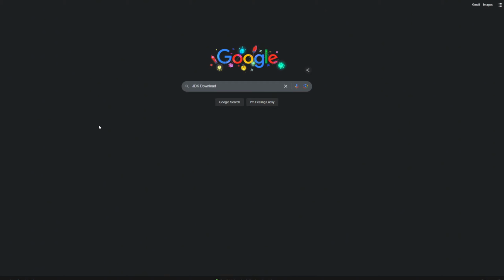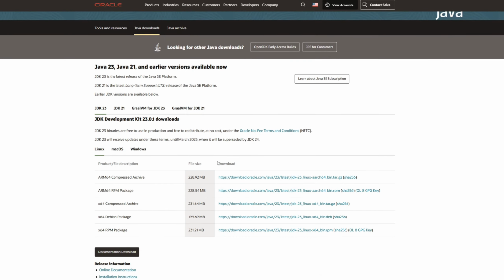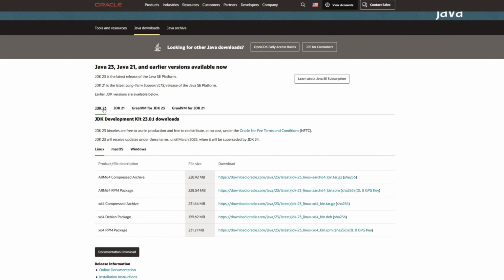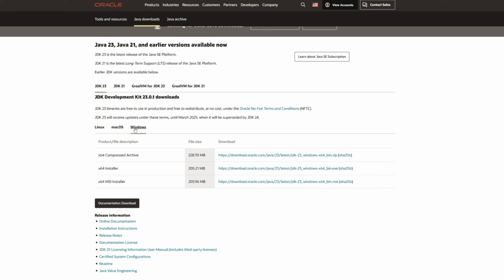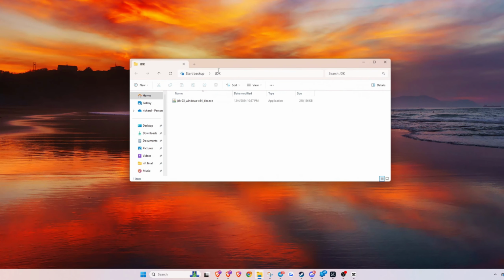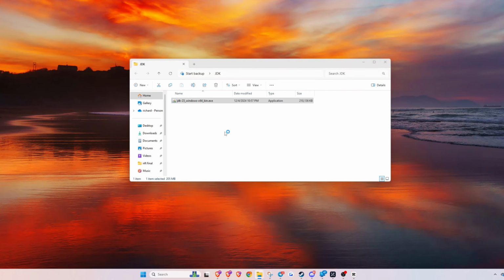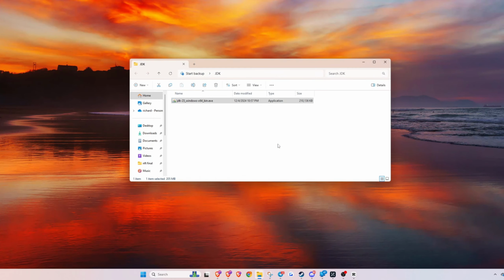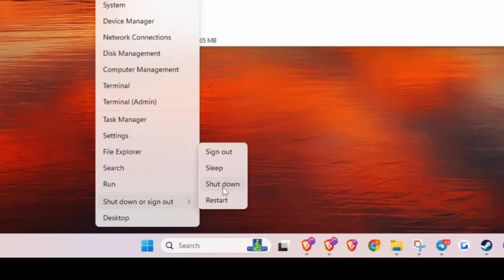How to INSTALL Java JDK on Windows 11 (2024 JDK 23) – Step-by-Step Guide!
Learn how to install Java JDK on Windows 11 with this easy step-by-step guide! 💻☕ Perfect for beginners and developers, this tutorial covers downloading, installing, and setting up the Java Development Kit (JDK) for coding, programming, and running Java applications. Follow along to get started in no time!

🎯 What’s in this video:
✔️ How to download Java JDK for Windows 11
✔️ Step-by-step installation process
✔️ Configuring environment variables for Java JDK

✨ Why Watch?
Simplify Java JDK installation
Prepare your system for development
Perfect for developers and programming enthusiasts

We believe in the power of education and awareness. Every video features my own educational commentary, research, and reactions to help viewers understand the risks and improve their lives. Our content is carefully curated to provide valuable insights and promote safer lifestyle.